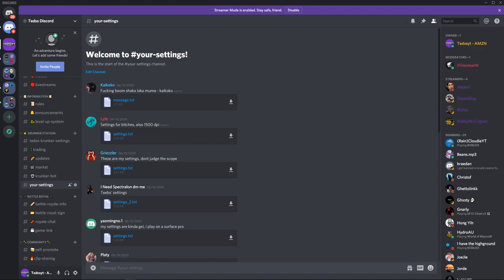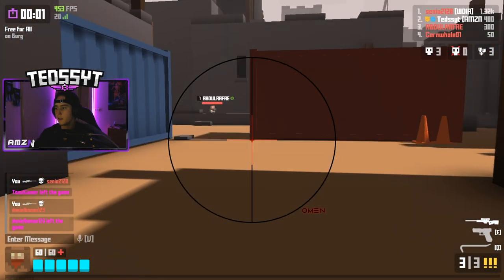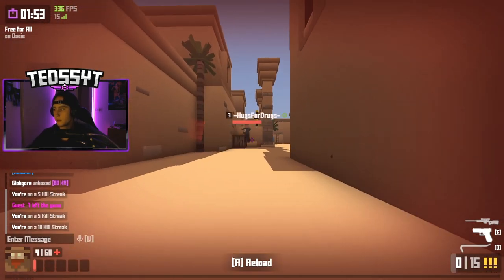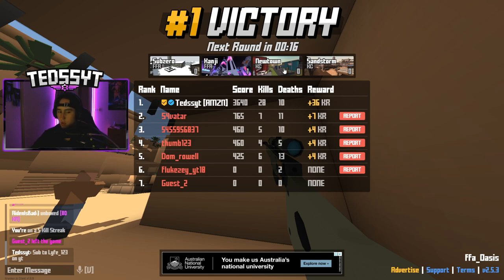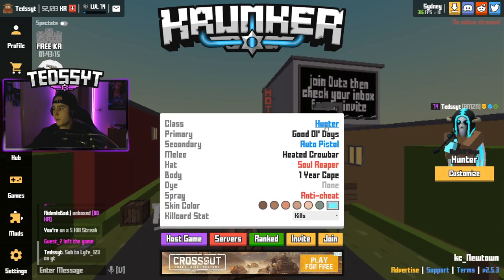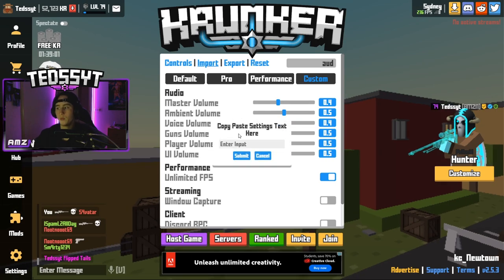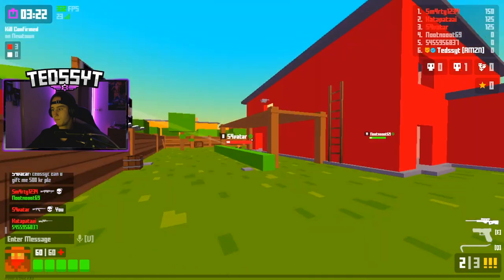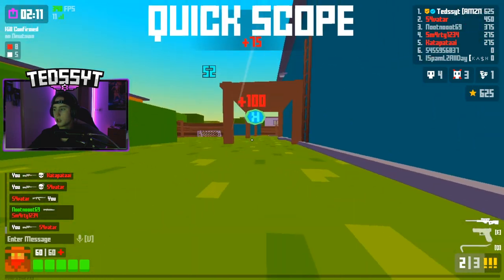Using My Chat's Setting's In Krunker.io | Terrible Idea -_-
Hope you all enjoyed today's late upload, appreciate the amazing support recently on both youtube and twitch love you all..

LIKE the VIDEO it takes 1.2 SECONDS